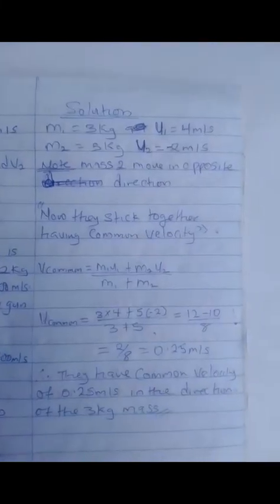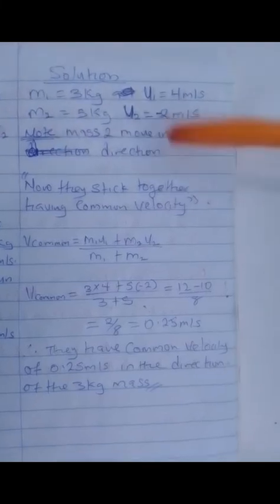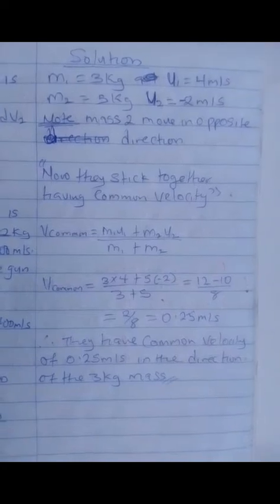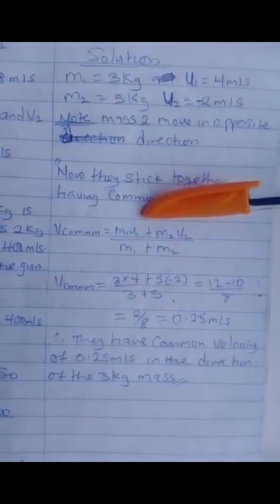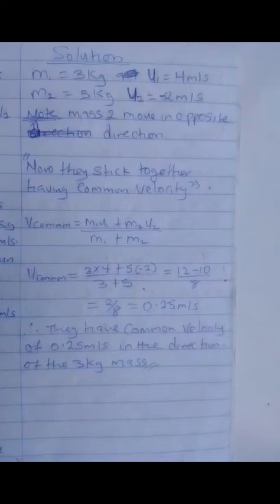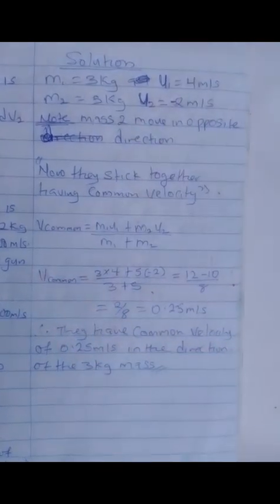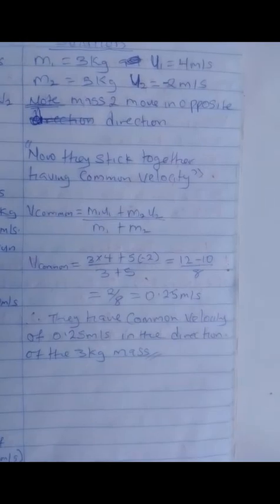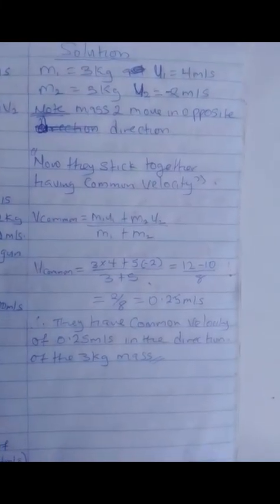Momentum and Collisions Solved Problems: Recoil Velocity & Common Velocity Explained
Learn how to solve physics numerical problems on Momentum and Collisions step-by-step! In this video, we cover two fundamental exam problems: calculating the recoil velocity of a gun and finding the common velocity after an inelastic head-on collision.

📌 Problems Solved in This Video:
1. Bullet & Gun Problem: Calculating the recoil velocity of a 2 kg gun when firing a 0.02 kg bullet at 400 m/s. [00:00:01]
2. Head-On Collision Problem: Finding the common velocity when two objects (3 kg and 5 kg) collide and stick together. [00:01:40]

⏱️ Timestamps:
00:00 - Recoil Velocity of a Gun (Bullet Problem)
01:40 - Head-on Collision & Common Velocity
03:45 - Final Summary & Comments

Drop your questions or practice problems in the comments below.